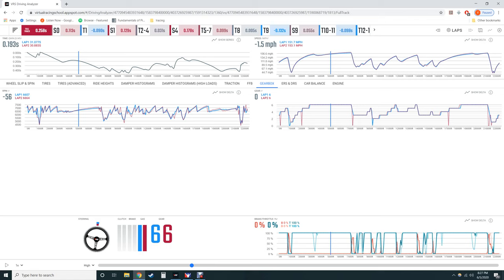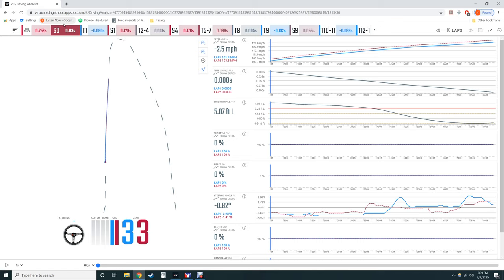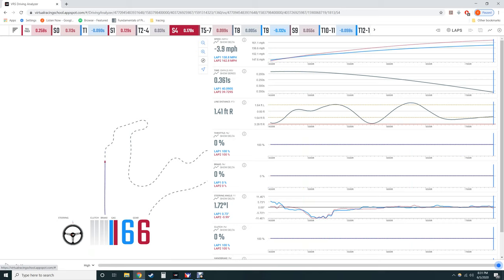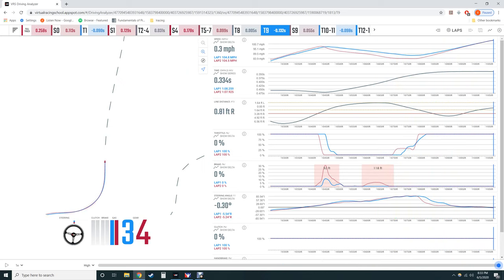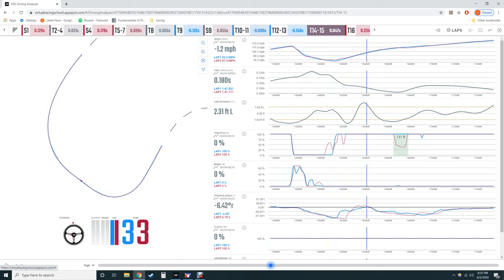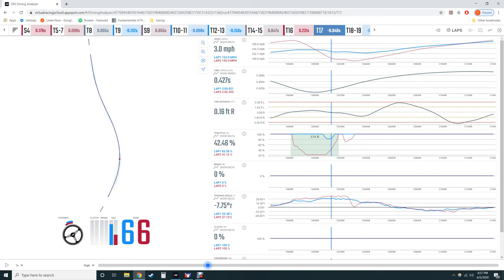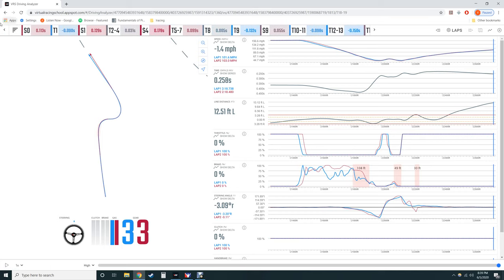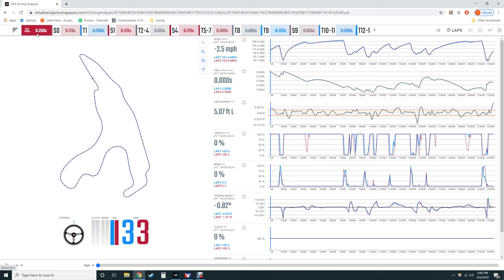iRacing GT3 2020 Tire Fix?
I go through some data in VRS comparing laps at Spa between 2020 S2 and S3 in the 488 GT3.